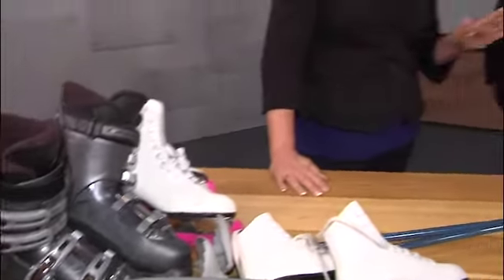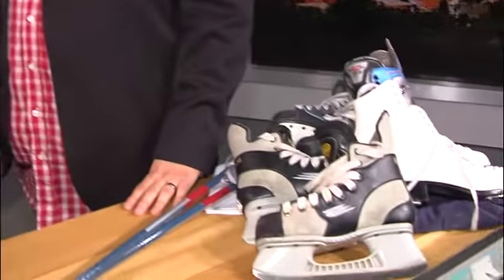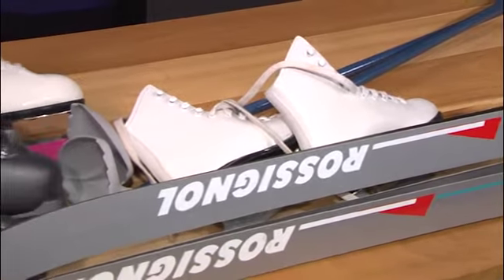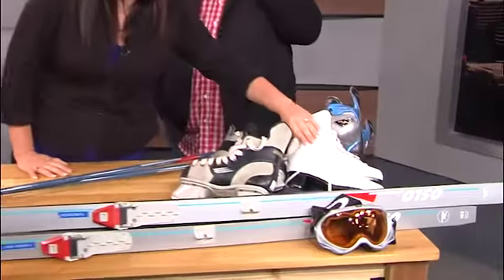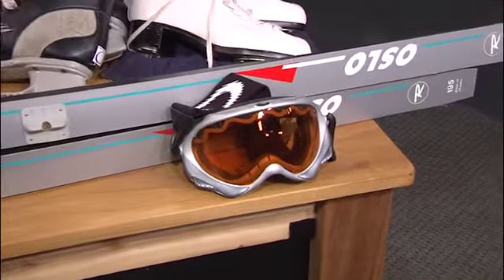Winter Sports Equipment on Kijiji - Hamilton Life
In this segment, I speak with Shawn McIntyre, Community Relations Manager at Kijiji about buying winter sports equipment online.  I was skeptical about the process going into the interview, but Shawn made me open to the idea.